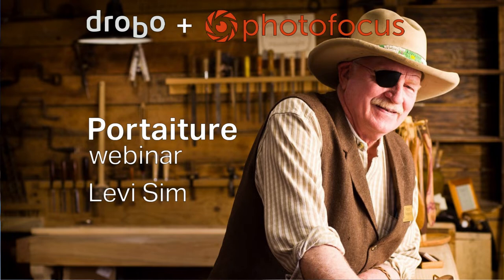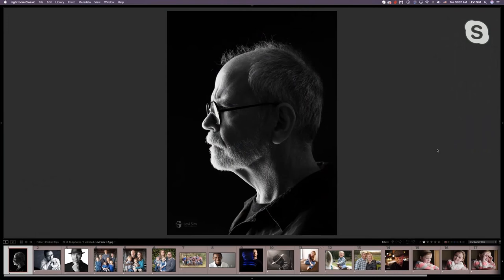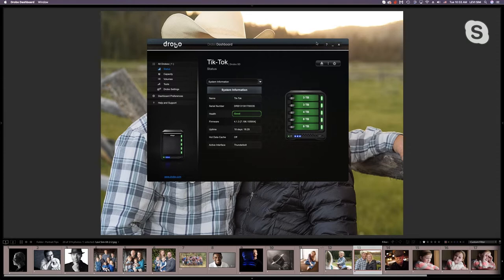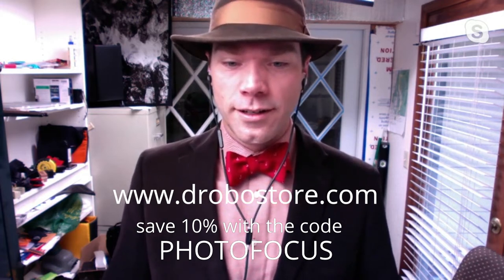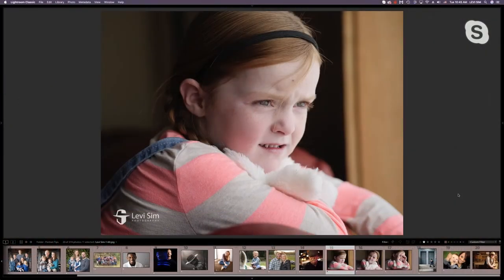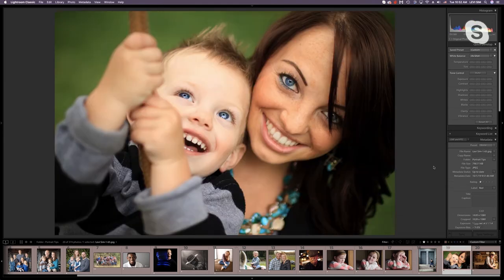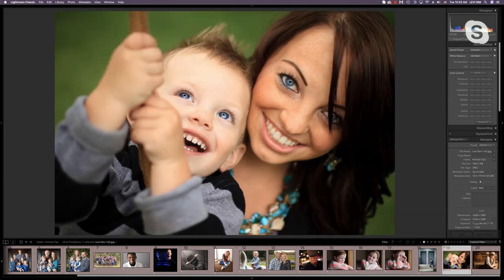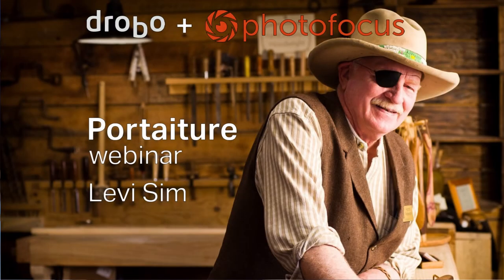Drobo Photofocus Portrature webinar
Portraits are our memories. Creating them of our families and our friends can be as simple as snapping a shot with our smartphone. With Photofocus host, Kevin Ames, Levi Sim walks us through a series of his portraits — showing examples, explaining how each one was made and sharing secrets of how he gets great ones with gear as simple as a flash and a pillowcase. Levi and Kevin explore their mutual passion for making photographs of people from individuals to groups.